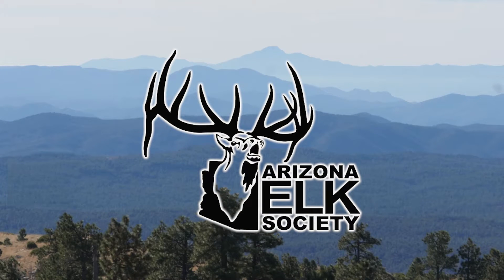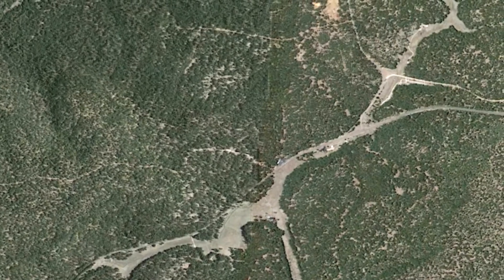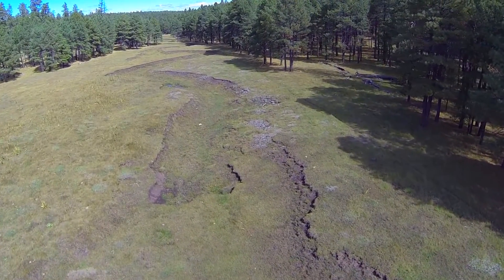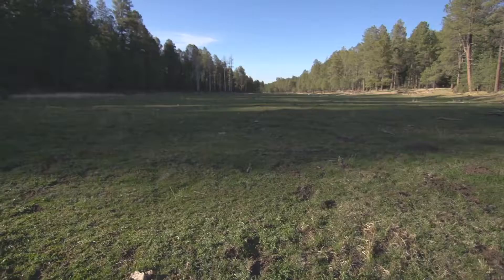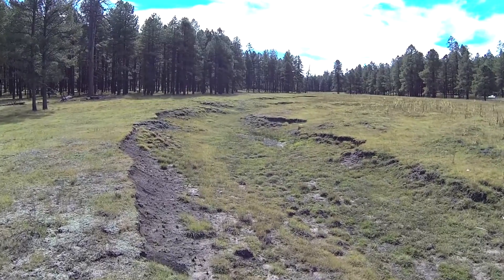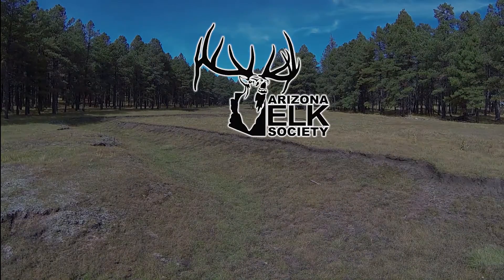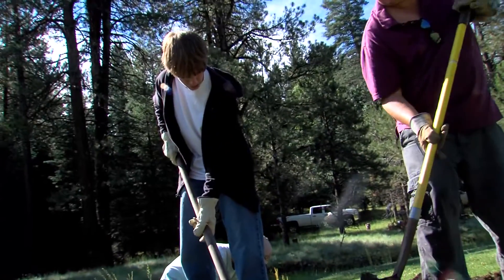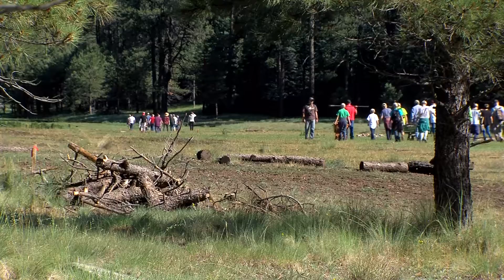AES Riparian Restoration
The AES is embarking on our largest and most critical wildlife habitat project to date. The Mogollon Rim is crisscrossed with Riparian Meadows that are in Dyer need of Restoration.  Join AES in our important complete and comprehensive restoration work in this riparian area that will benefit all wildlife.